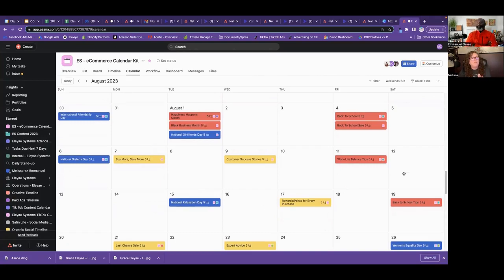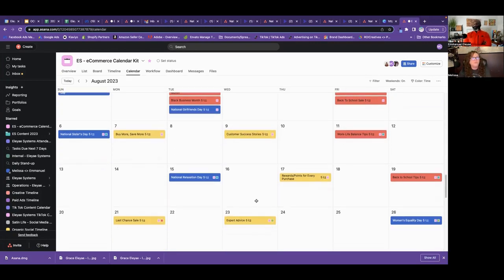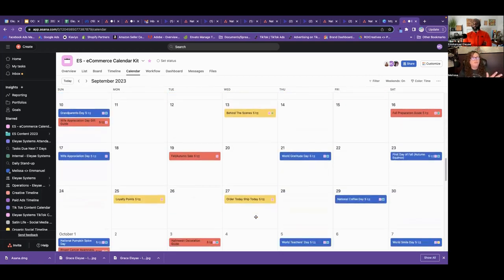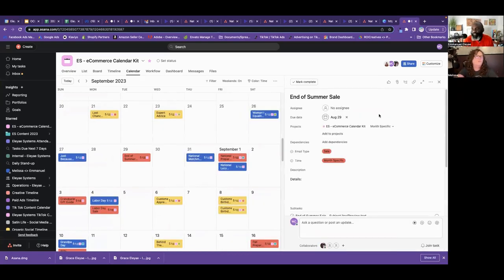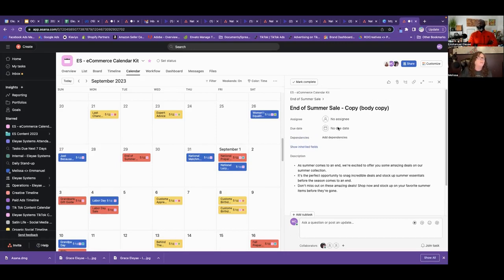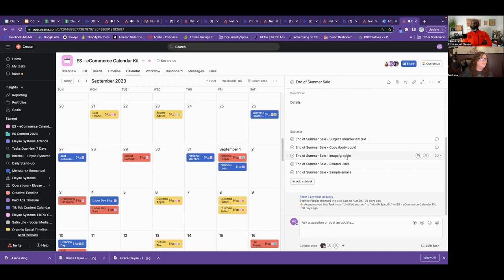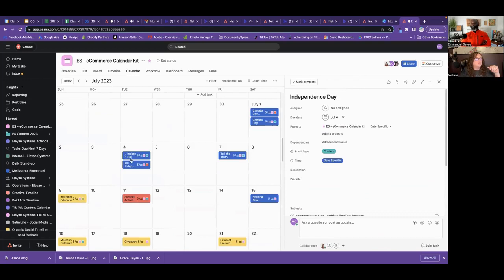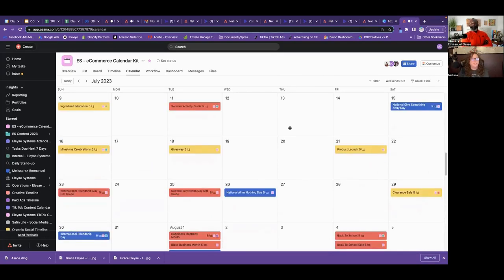Ecommerce Email Bundle/Content Calendar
Successful email marketing is all about consistency and delivering the right message, to the right audience, at the right time. How do you keep all your email content scheduled and organized effectively in order to meet these expectations?

The answer? An email marketing calendar. Your calendar is an essential tool for planning, scheduling, and organizing your content and delivery dates to keep your strategy on track.

Did you know email marketing has a 42x return on investment for every dollar spent?!?

You can add at least more than +$100,000 in revenue per year just from email newsletters. And it costs virtually $0 in ad spend*

We get it. Email marketing is HARD. There are so many elements to get right. Wouldn’t it be great if you could just get a blueprint to all the email campaigns you need for your eCommerce business? We got you!

to get the Ecommerce Email Bundle today and unlock a year’s worth of email ideas to fuel your success.